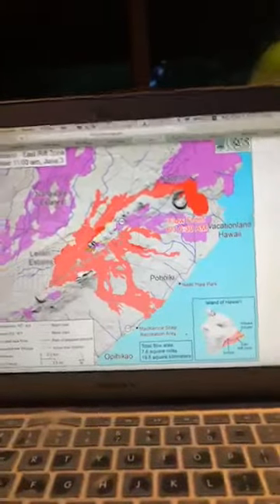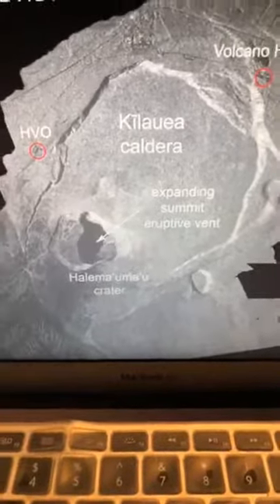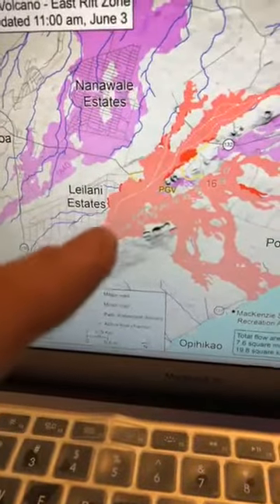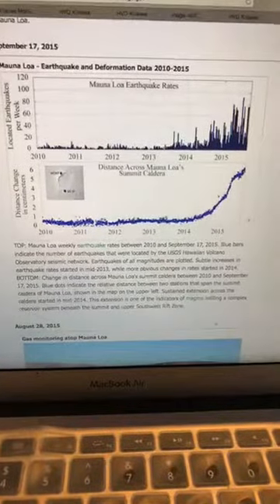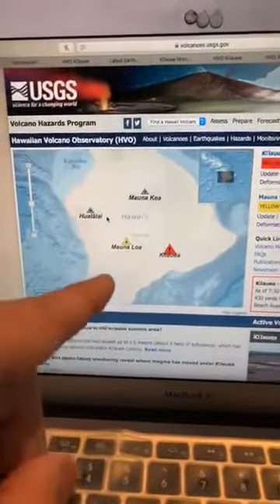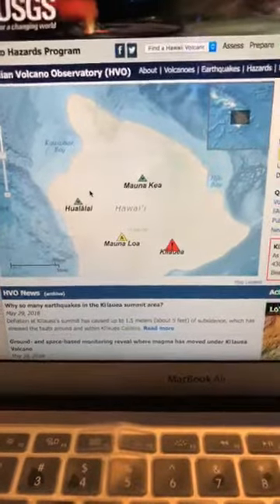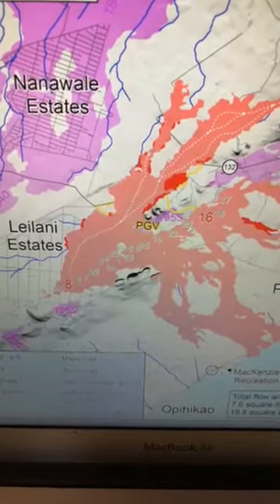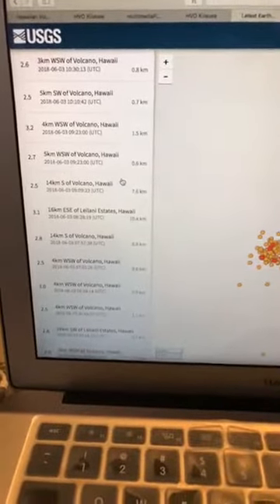June 3, 2018 Kīlauea eruption update